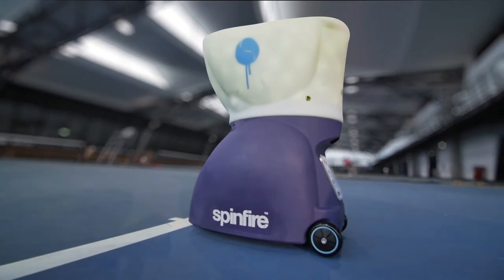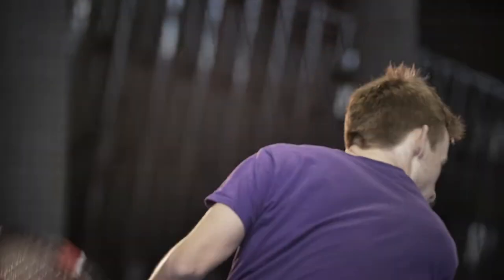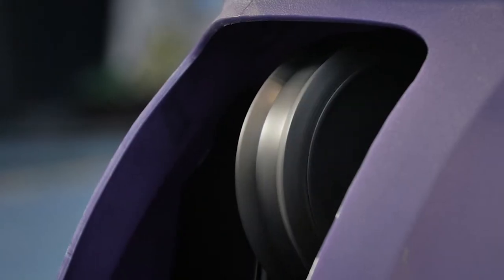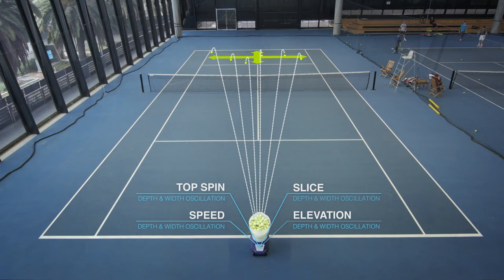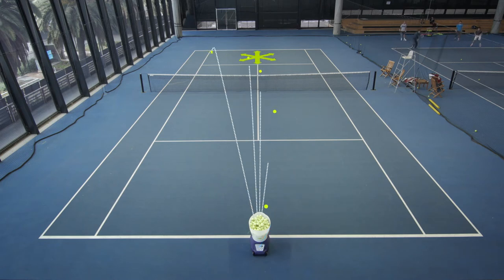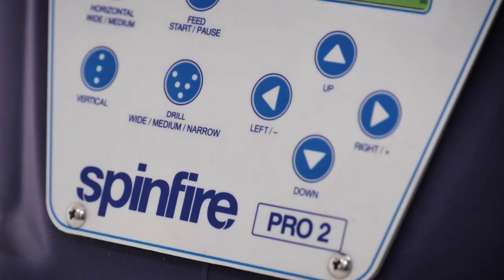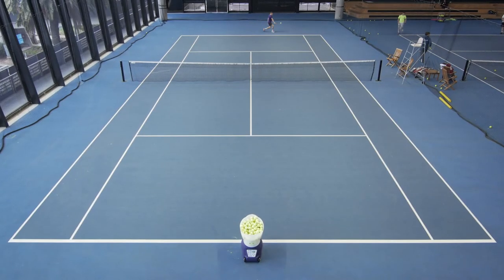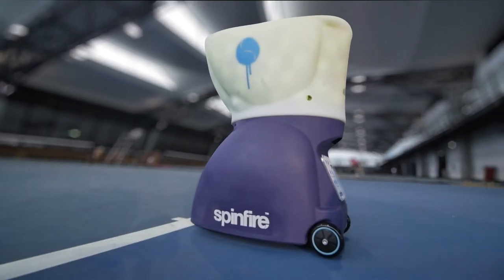SPINFIRE PRO 2 HD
"SPINFIRE PRO 2" in action.

Best coaching and personal training tool.
Now available via Amateur Tennis Bulgaria